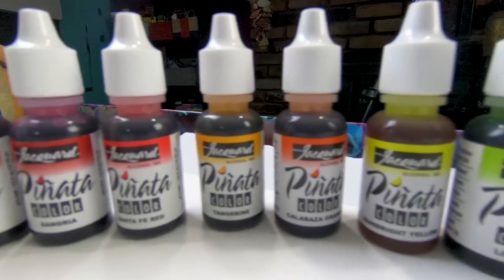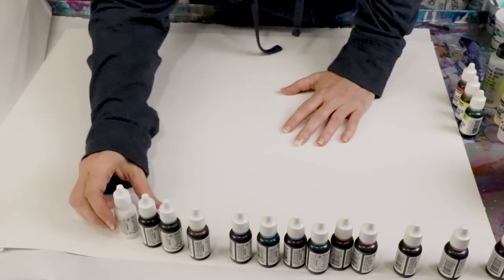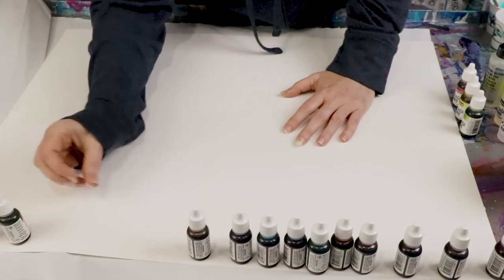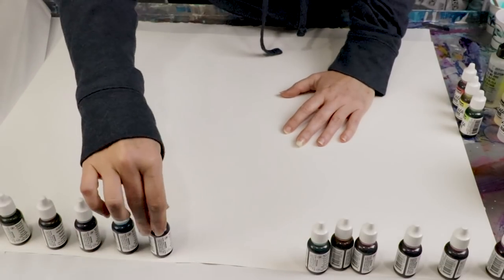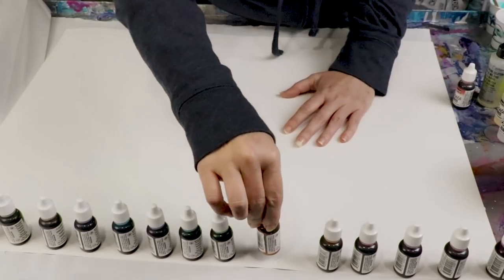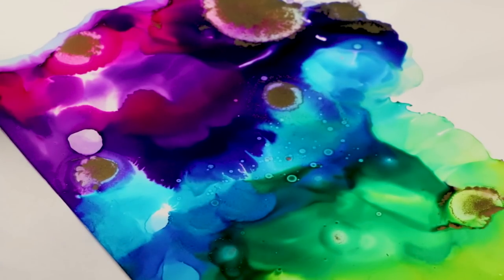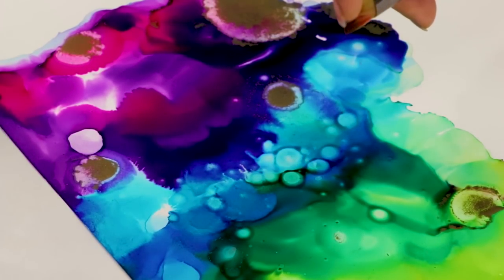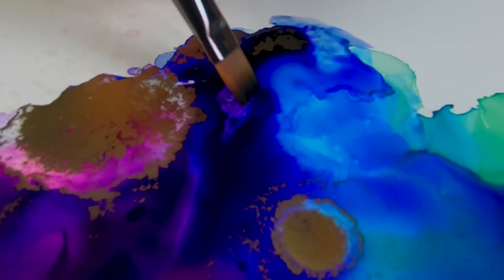Easy Abstract Alcohol Ink/ Creative Process/ Daily Challenge 365 (007)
This is the very first time I have ever used this ink.  I learned a ton in the few minutes that I played in it.  I am trying to combine a few different techniques to lead up to some amazing art in a new series I am working on!!!  Let us know what you think!!!

Extender I used

INKS I used
WE have a second YouTube channel:   WAnna Go Diving

We will do a major celebration at 50K subbies with a give away to fans! Help us get there by posting our vids everywhere that you can!

Send all Fan Mail and nonsense to
Rio&Sace
Excelsior Springs,MO 64024

If we actually get fan mail we will do a segment every Friday with us opening and reading fan mail, comments for the feeds, and share outtakes.  If you are interested in that sort of thing!!!LOL

WE KNOW WE ARE NOT FOR EVERYONE!!! If you DON"T LIKE HAVING FUN. DO NOT WATCH OUR CHANNEL!!! IT"S REALLY OKAY !

IF YOU WEAR EARBUDS... TURN DOWN YOUR VOLUME!!!

IF YOU WHINE ON OUR COMMENTS WE WILL CALL YOU OUT...LOL... mainly because the comments that are meant to insult us are soooo freaking hilarious that we HAVE to respond!

We are a family on here and we welcome you to interact with everyone who comments!! We welcome your questions and hope that in the middle of all the poop in the real world that we make you laugh, make you smile and make you want to paint something. WELCOME TO Team Rio & Sace! THIS is the color of OUR WORLD!!!

Team Rio & Sace LOOOOVE you and can't wait to make more videos for you in the future!